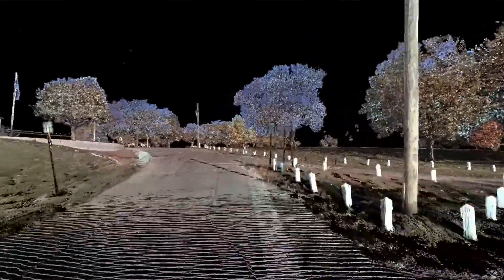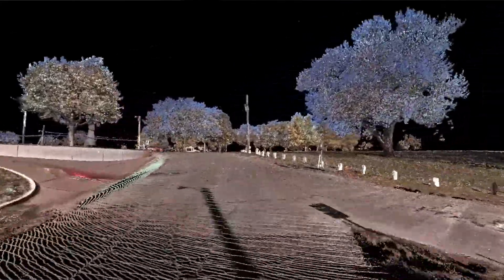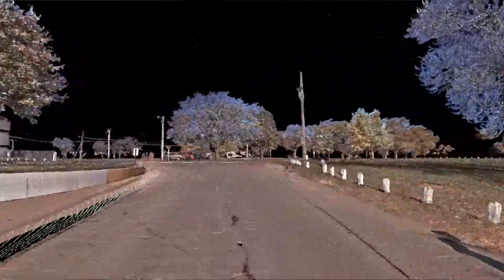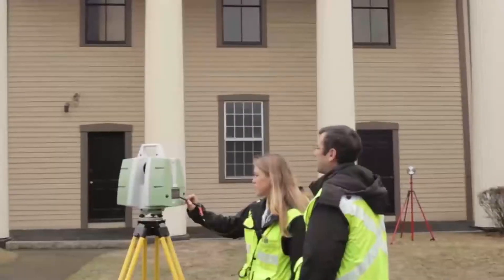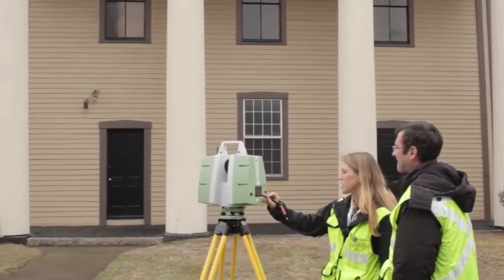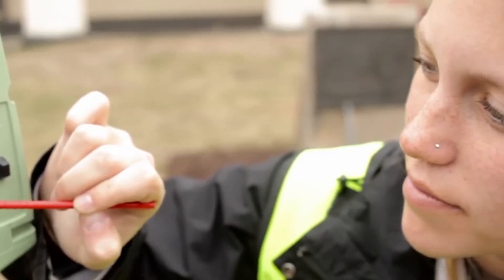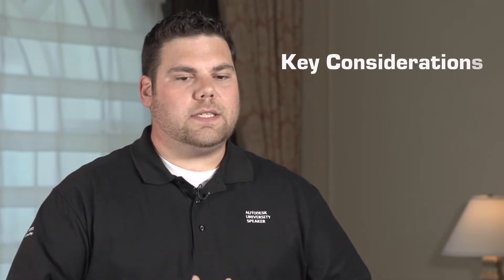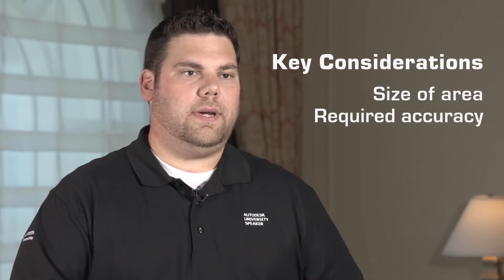3D Laser Scanning vs. Photogrammetry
What’s the difference between 3D Laser Scanning and Photogrammetry? Watch this video to discover how these reality capture technologies are suited to different applications. IMAGINiT’s experts have helped numerous firms across North America take advantage of reality capture workflows.